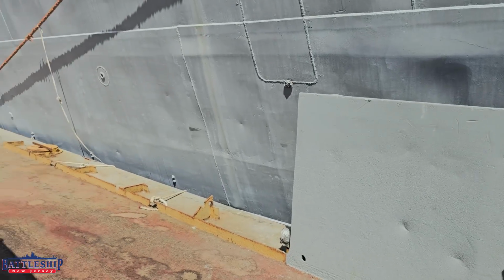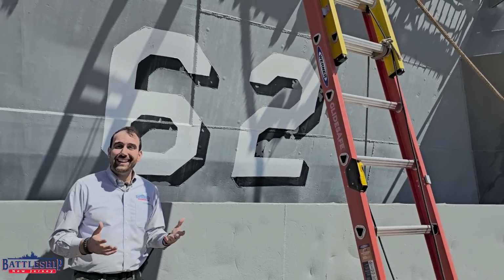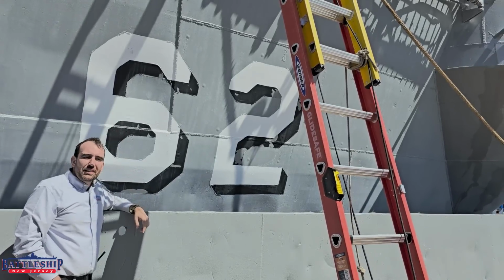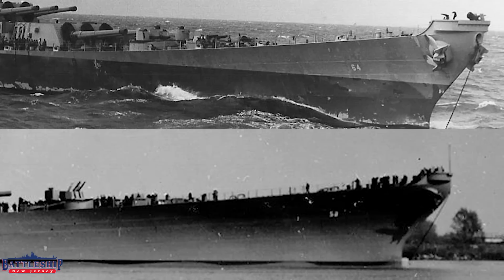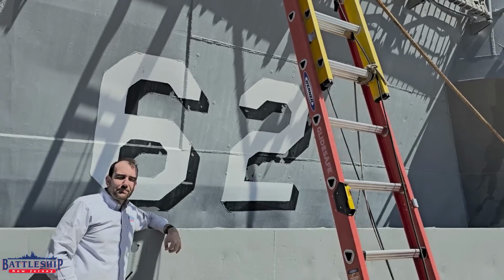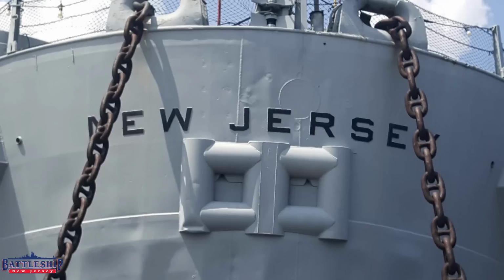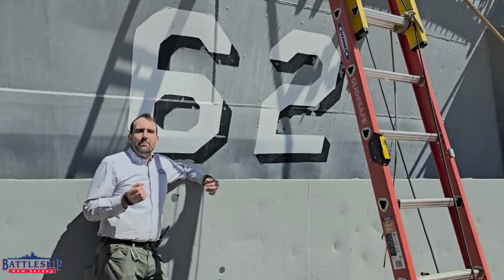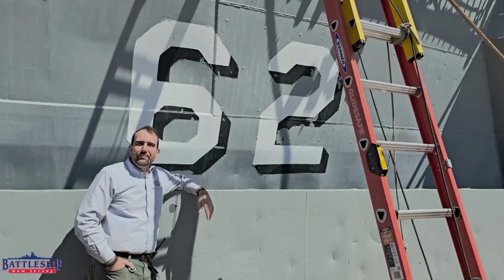How Big Are the Numbers on The Side of the Battleship Supposed To Be?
In this episode we're on a paint float talking about the hull numbers.